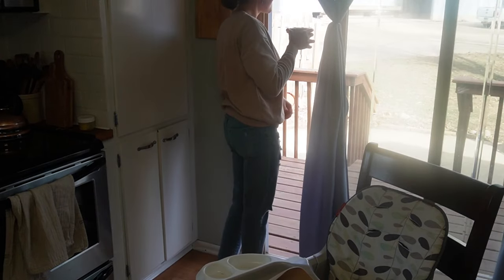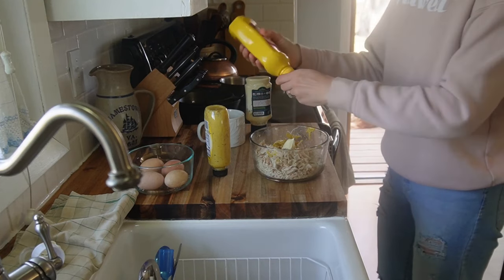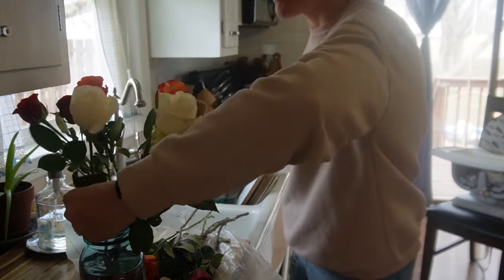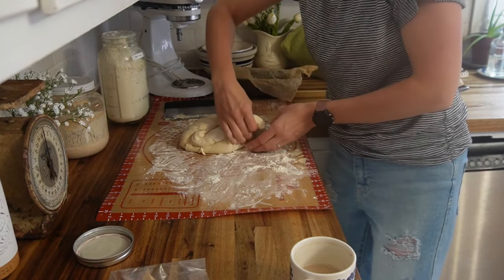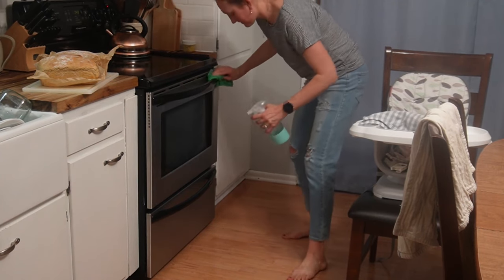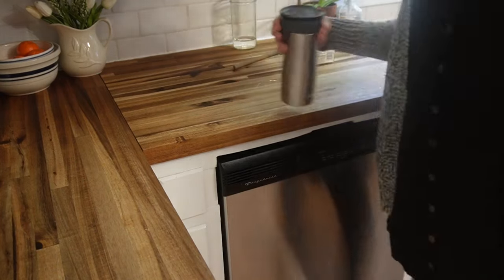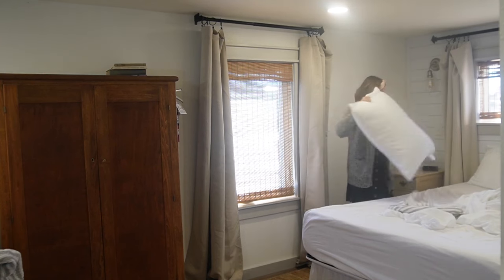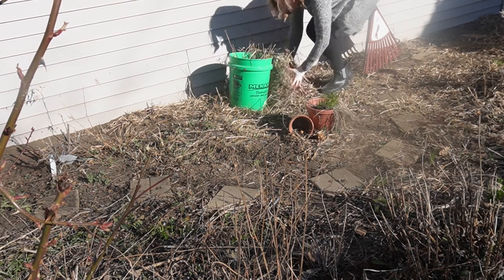HOMEMAKER MOTIVATION | We are enough to do the labors of the home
homemaking motherhood Homemakers, you are enough! Day in and day out, with ups and downs can be hard. BUT I want to encourage you to know you can di it!

AMAZON FAVORITES:
Burts Bees eyeliner

200 East Park Ave.